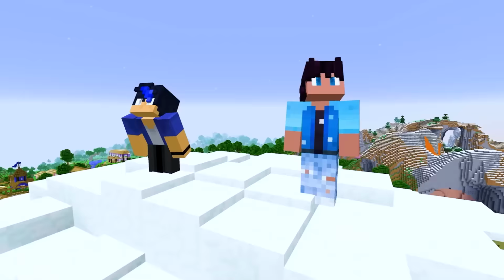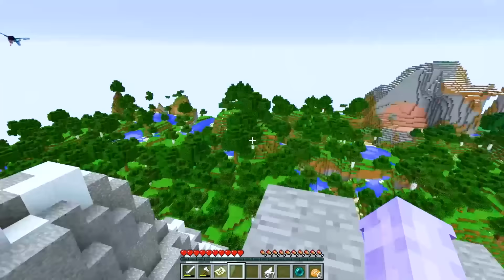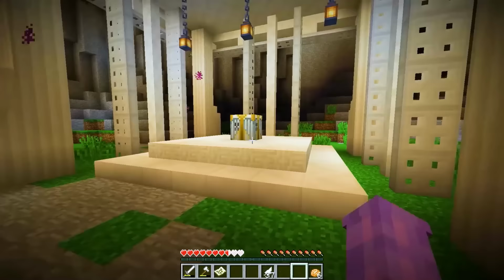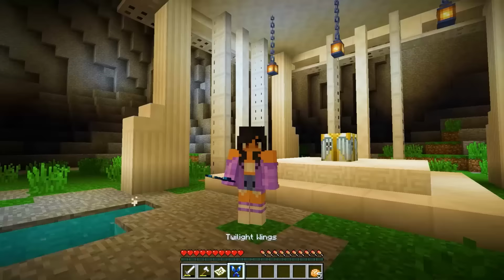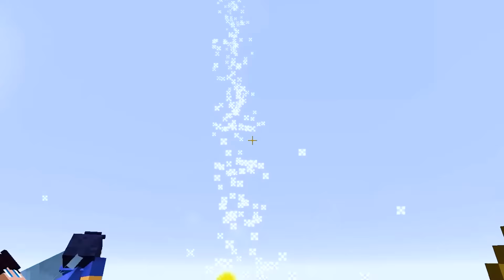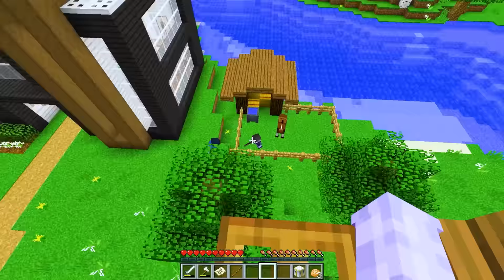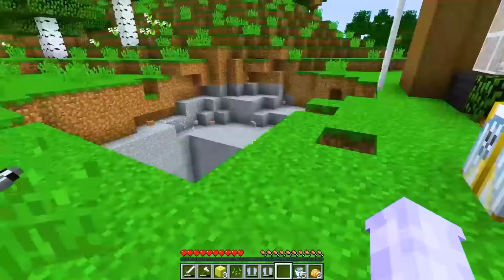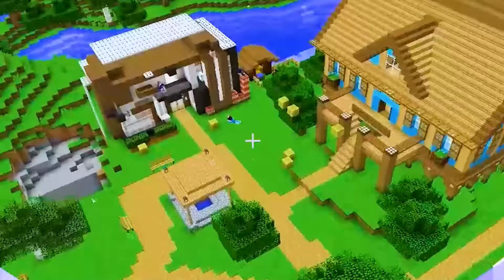Minecraft BUT There Are RARE Wings!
I use a new mod that unlocks RARE WINGS!
. * ･ ｡ﾟ☆ [Friends!] ☆｡ﾟ･* .